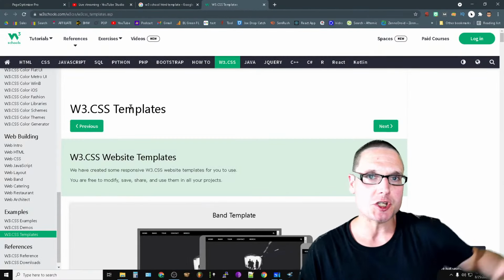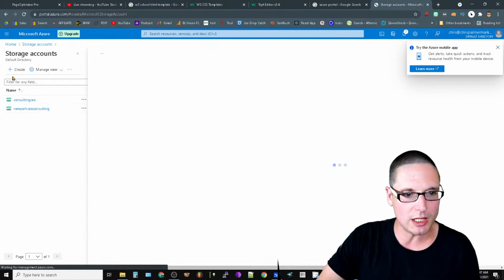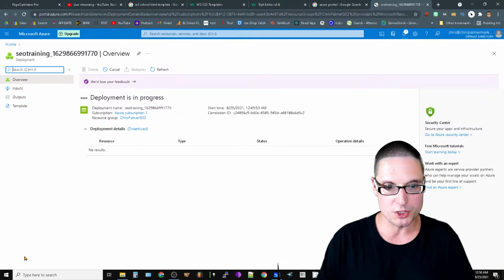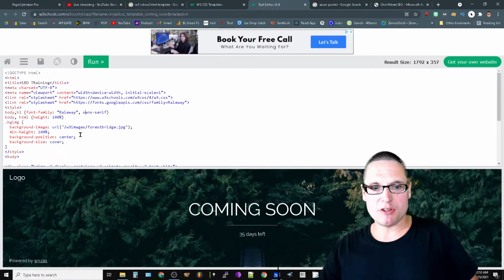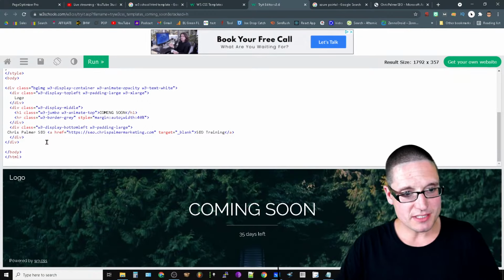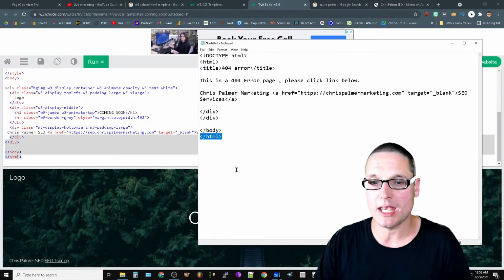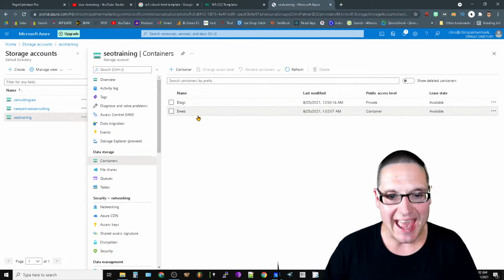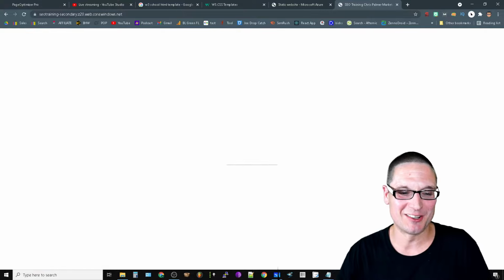Off-Page SEO-How to Create QUALITY Backlinks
Learn,How to Get High Quality Do Follow Backlinks for Off Page SEO step by step link building SEO tutorial 2021 to build a DR 92 backlink.

In this video you will learn how to create very high quality backlinks. Not only will I show you how to create one powerful backlink but I will also show you how you can create a network of very powerful backlinks.
The best part about the link to holding that I will walk you through today in this off Page search engine optimization video is that you will have a 100% contextually sound page that also contains a contextual backlink that is very relevant to your Niche or topic.

Creating contextual backlinks that are high quality is essential for off page SEO. But when you're able to create a contextual backlink on a highly relevant domain where you control the anchor text the page titled the headings the content every aspect of this backlink will be absolutely optimal and I'm going to show you today how you too can create this step-by-step in today's link building off page SEO tutorial.

The main takeaways of today's video will be you will walk away with a very high quality backlink along with that you will get a crash course in HTML page websites. If you have any future questions at all related to off Page search engine optimization or if you want me to make a link building SEO tutorial for you please never hesitate to go ahead and ask any questions related to SEO below.

Thank you for taking the time to watch this off-page SEO tutorial on how to create backlinks that are not only do follow but also high quality POWERFUL backlinks to help your websites rank #1 in Google and other search engines in 2021 and beyond.

30 W Broad St fl2
Tamaqua PA 18252